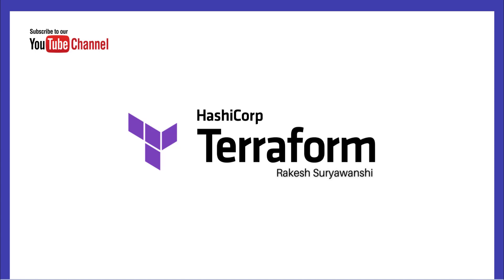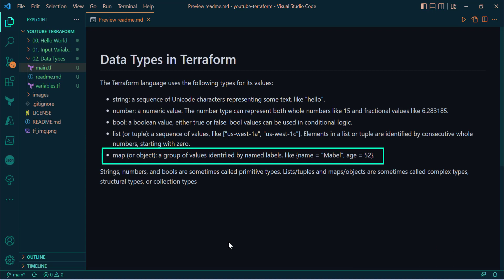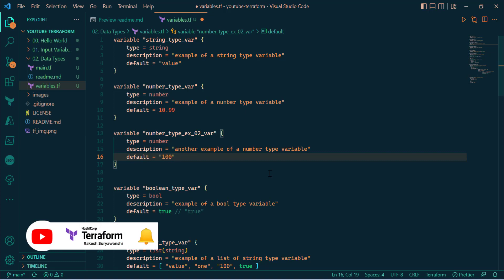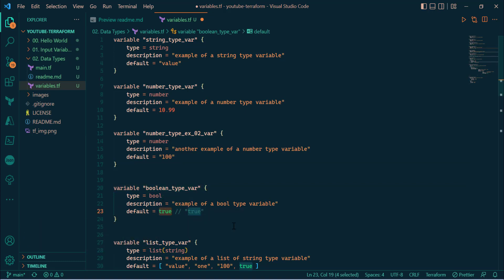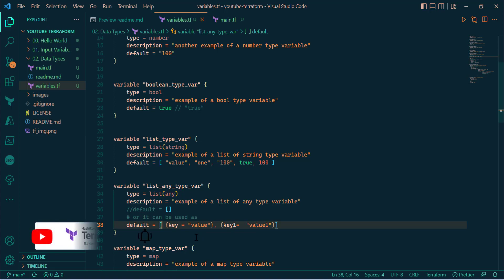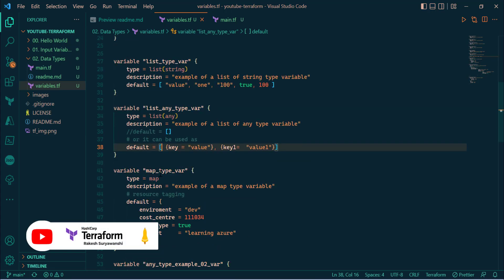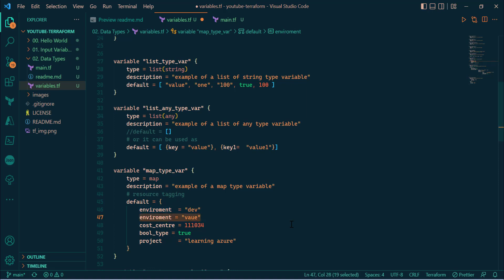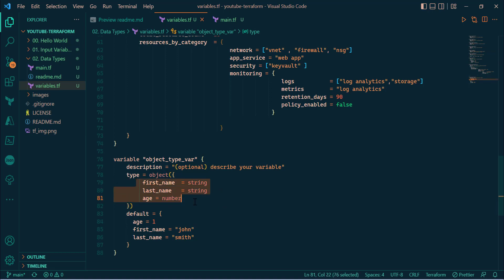09. Terraform SE03 | Terraform Data types with example | Understand Datatype in terraform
In this video you will learn about using different datatype with terraform